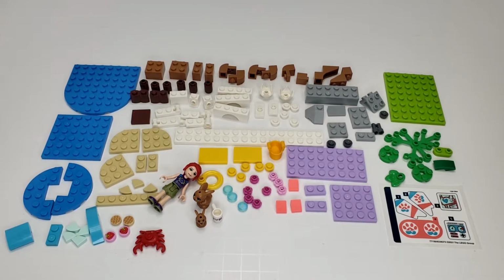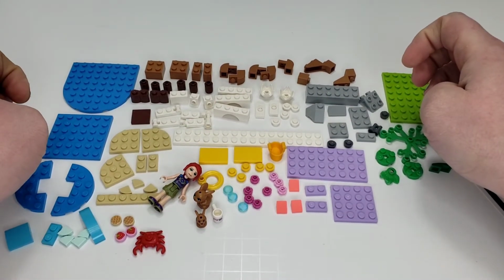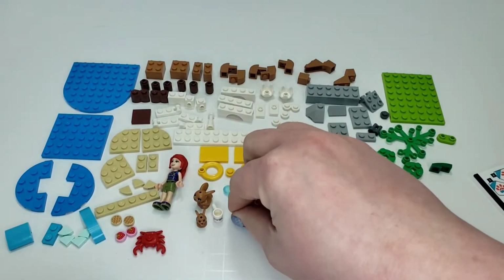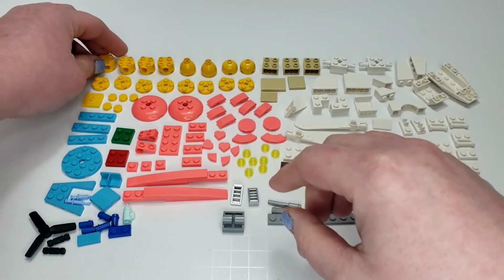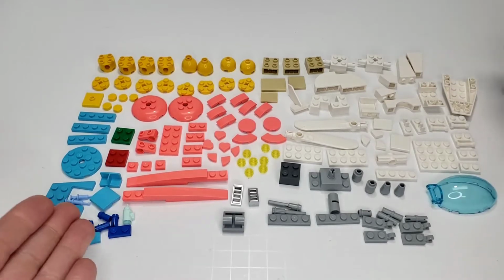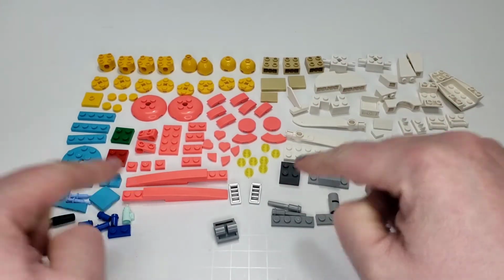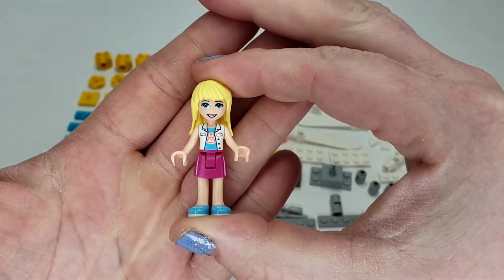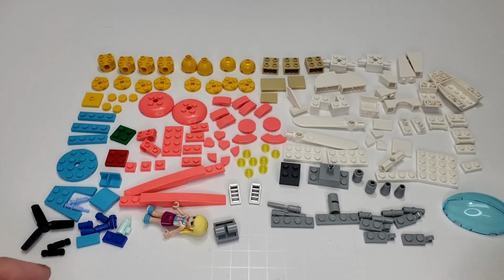LEGO FRIENDS WINTER 2021 SET REVIEW! Vet Clinic Rescue Helicopter! Lego set #41692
In this video I check out the new 2021 Lego set Vet Clinic Rescue Helicopter! Lego set #41692 is a cute colorful set!! With 249  pieces and an adorable bunny or 2! Check it out and let me know what you think of the video!